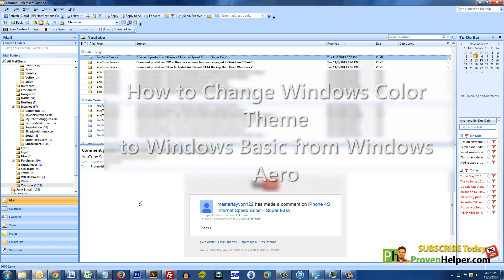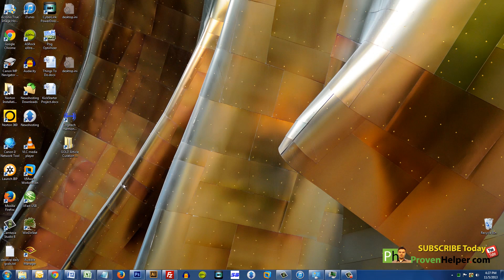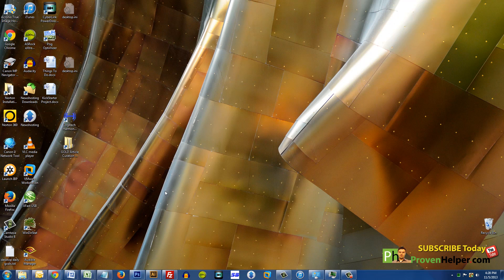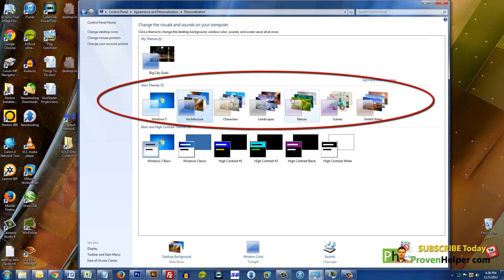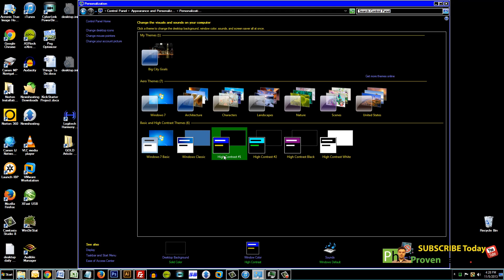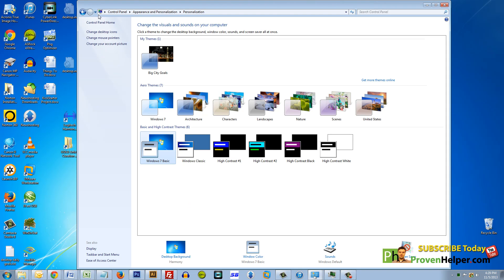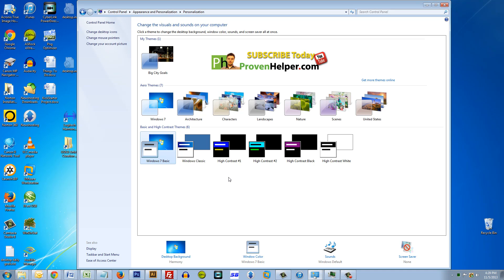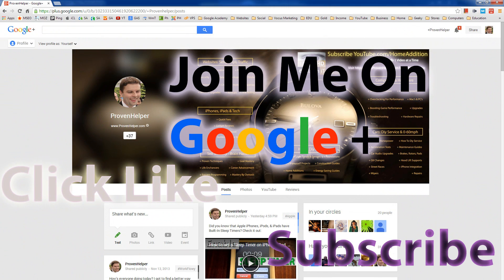How to Change to Windows Theme to Windows 7 Basic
I had a subscriber ask me for instructions on how to change the Windows 7 Theme to Windows 7 Basic from Windows 7 Aero. Note this guide should work on Windows Vista too! With this guide you can also change to a High Contrast Theme, the Windows Classic Theme, or a custom theme of your own.

1. Control Panel
2. Appearance and Personalization
3. Personalization